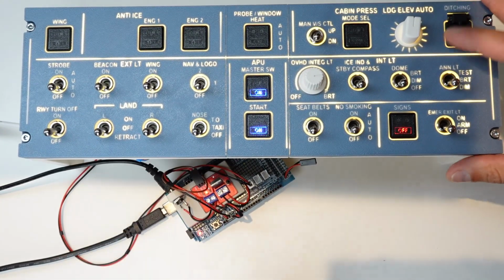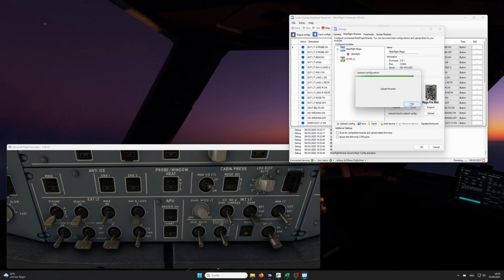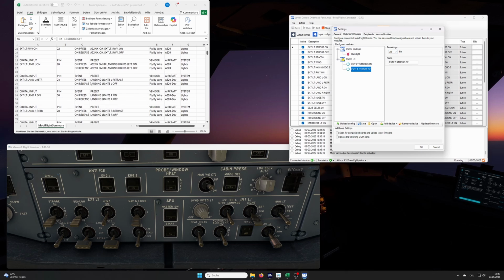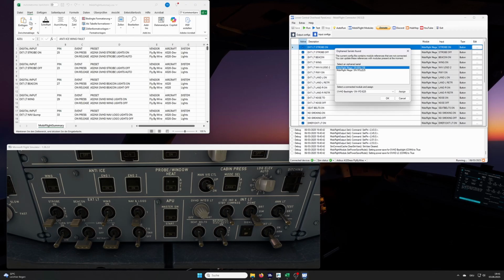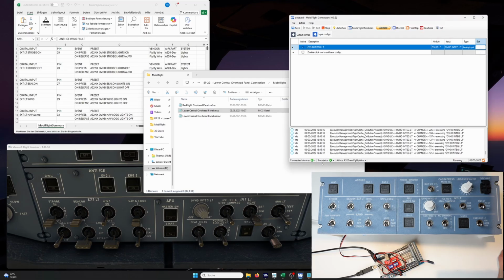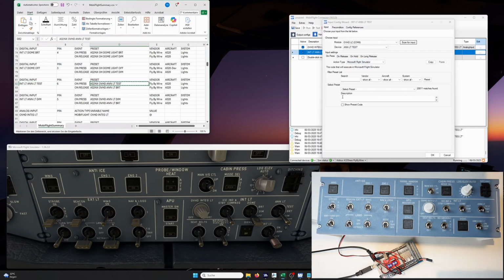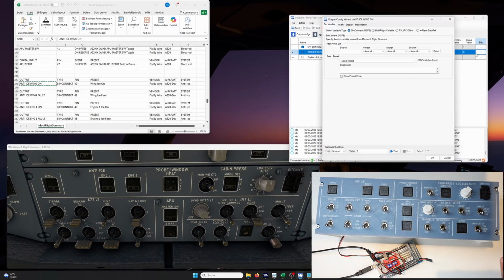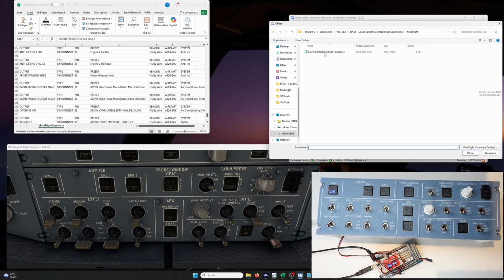Lower Central Overhead Panel Part 4 - EP 28 - Full Home Cockpit Build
In Part 4 it's time to finish this panel by connecting it to the flightsim.
I'm using the FlyByWire Airbus A320.

0:00    Introduction
0:52    Overview
2:18    Board Configuration
12:00  Loading I/O Configuration Files
15:16  Input Example
24:30  Output Example
28:44  Conclusion